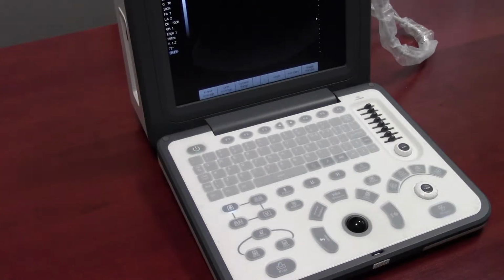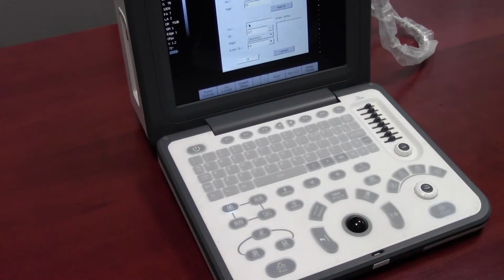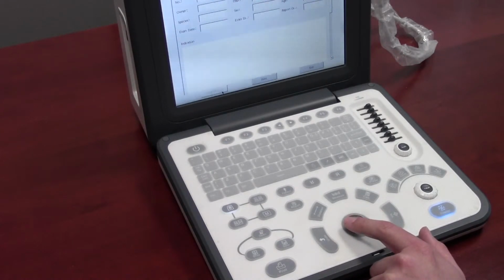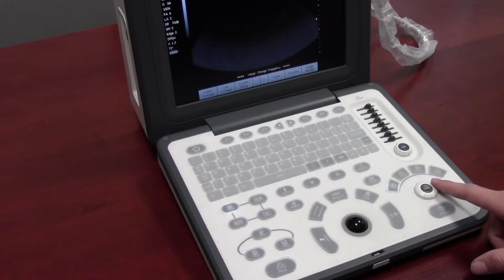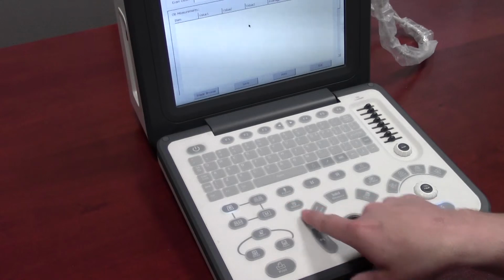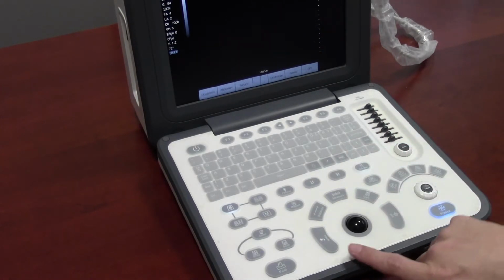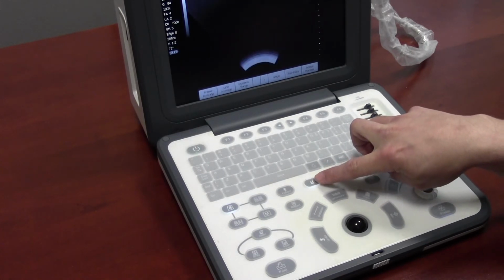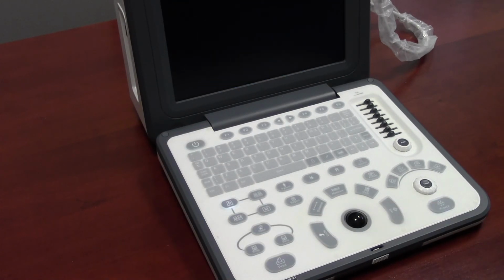Emp N5Vet Video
Emperor N5 for Veterinary usage.  Small black and white portable vet ultrasound with THI and Speckle Reduction.  or call All Imaging Systems at 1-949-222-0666 for a quote.